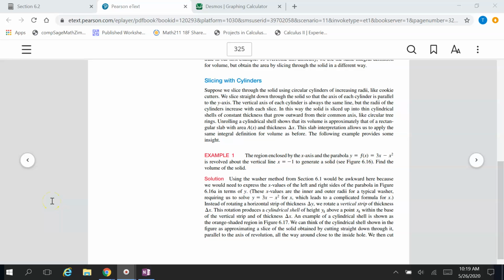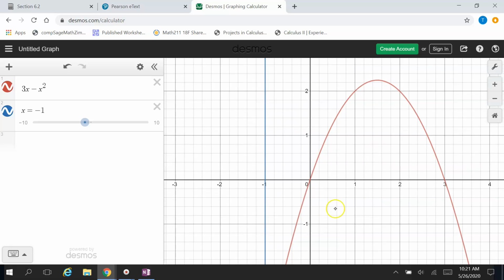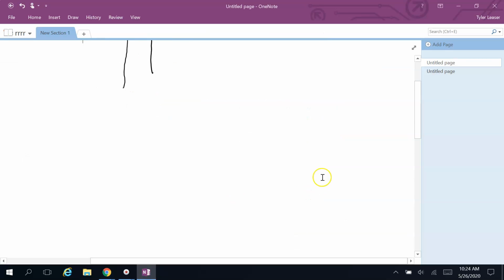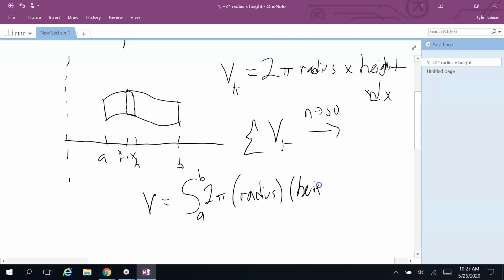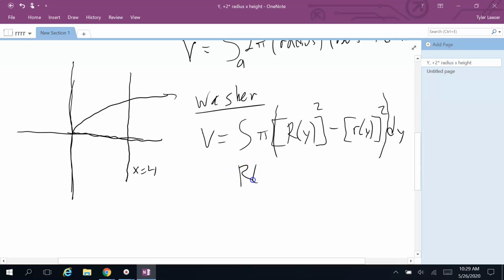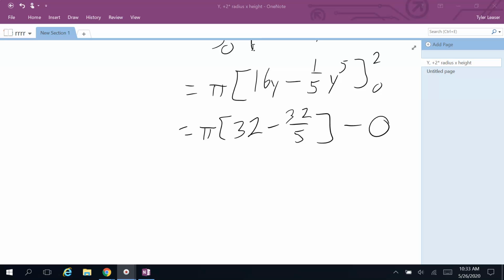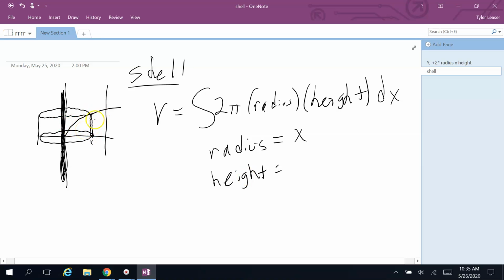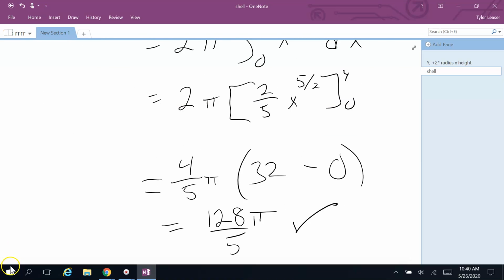MAT 272 6.2